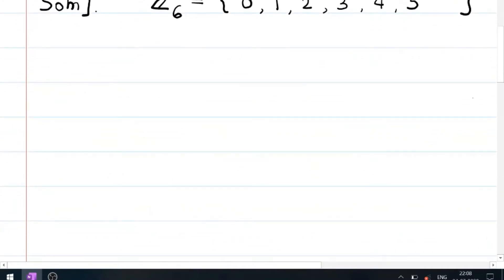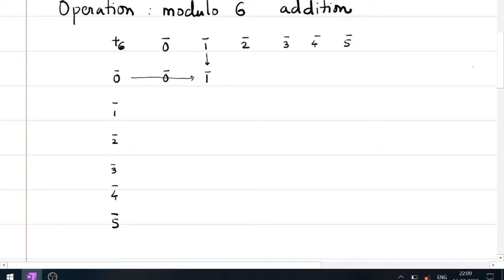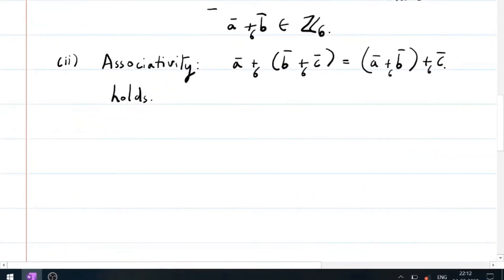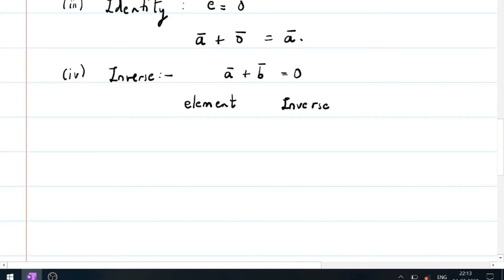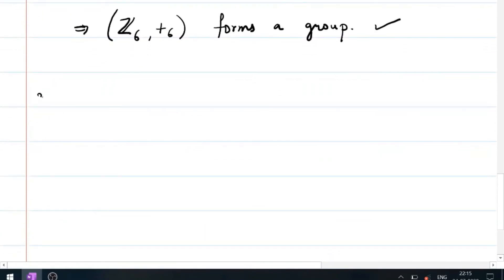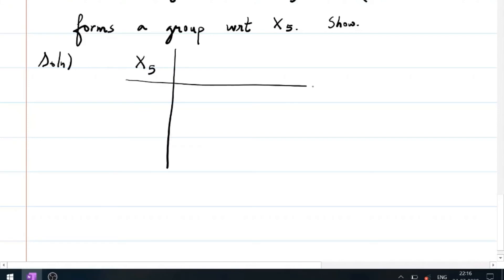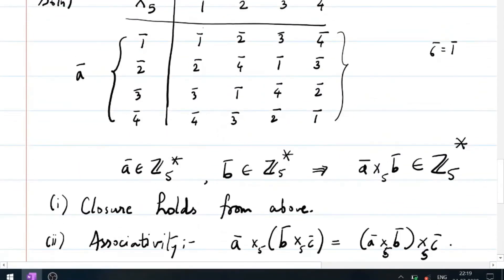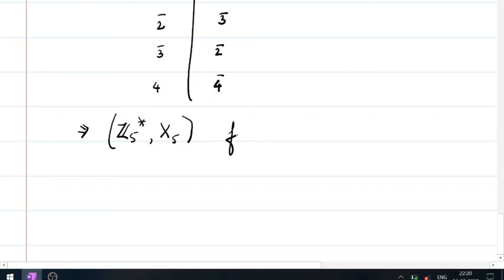Lecture 8 - Z6 and Z5* are groups.